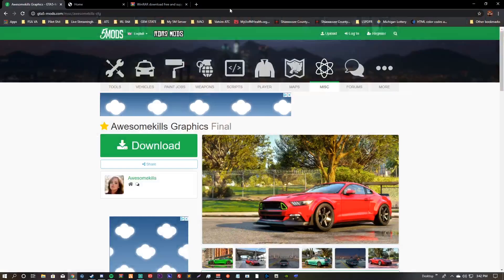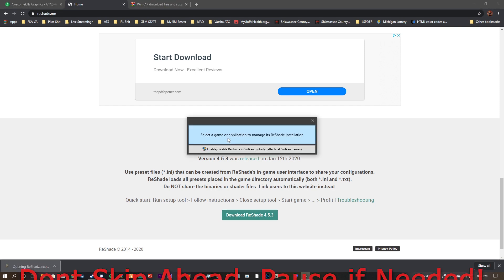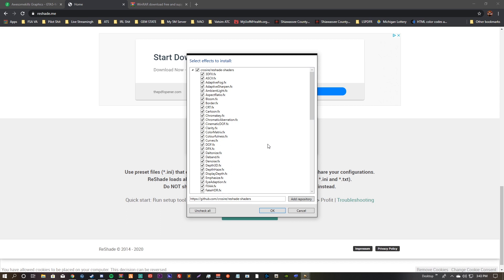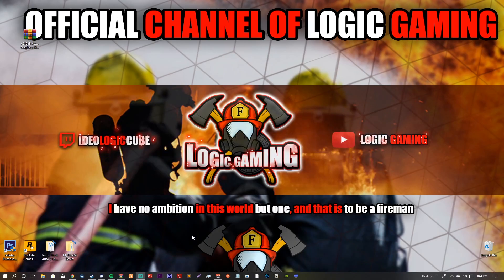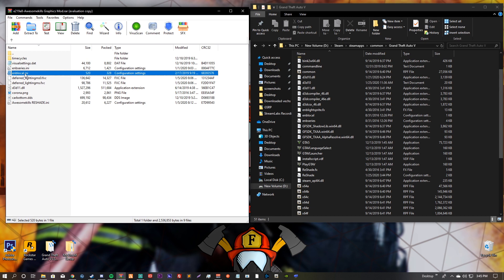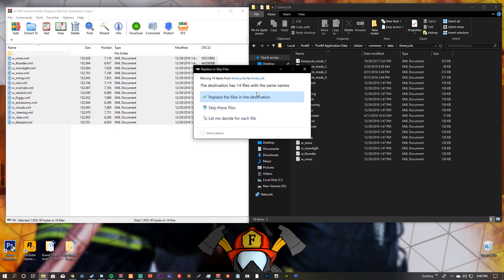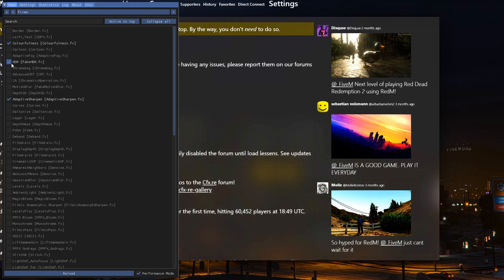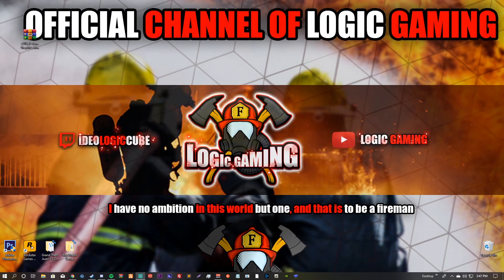Graphics I Use on Gem State RolePlay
Hello everyone! Thank you for stoping by. The best thing you can do IS SMACK THAT  LIKE AND SUB BUTTON. Hope everyone enjoys, Stay Logical my friends

GEM STATE RP INFO
All applications are now open follow this to apply PLEASE read over it very carefully to find the link to the applicant discord where you will see if you are approved or denied.
Please be sure to read all our community guidelines and rules and make sure that you can agree to them before applying.
We are a whitelisted server and very realistic, server-side EUP, custom belts, plate carriers and much more.
To apply please make sure you meet the minimum age requirements for the department you are applying for.
C.I.V.--- 16 years of age or older
Dispatch -16 years of age or older
L.E.O. ---18 years of age or older  **Currently closed as of 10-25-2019**
meeting the are requirement does not mean you are automatically approved.

Pc Specs:
Chassis: Digital Storm Lumos
Processor: AMD Ryzen 5 2600x (6-core) (Boost up to 4.2GHz)
Motherboard: ASUS/MSI (AMD A320M Chipset)
System Memory: 8GB DDR4 3000MHz
PSU: 600W Digital Storm Performance
Storage 1: 1 SSD 500GB
Storage 2: 1 2TB Seagate
Graphics: 1 GeForce GTX 1050Ti 4GB